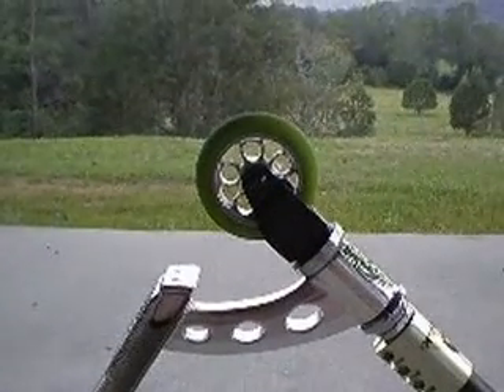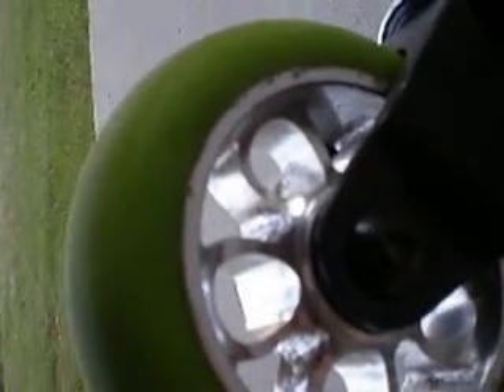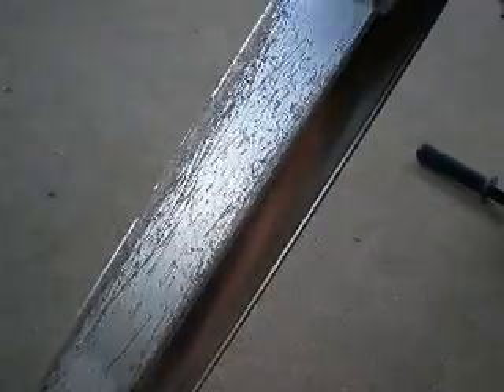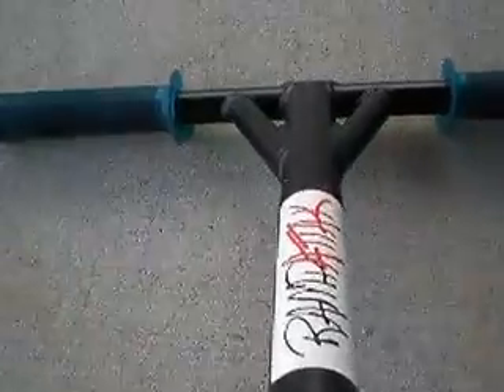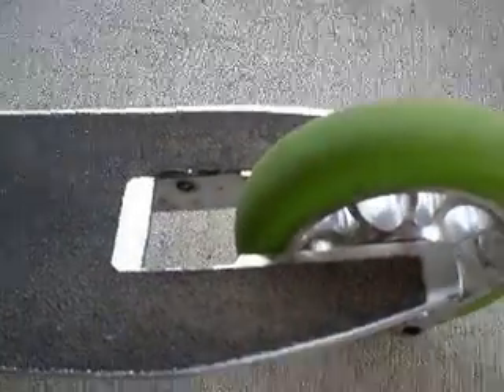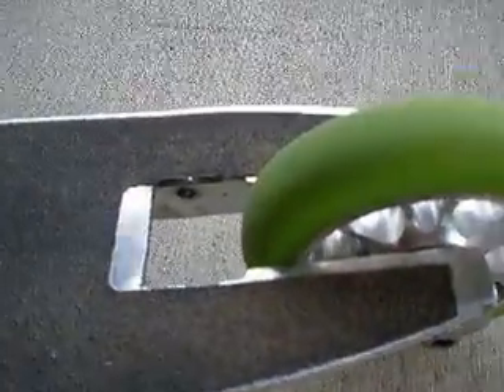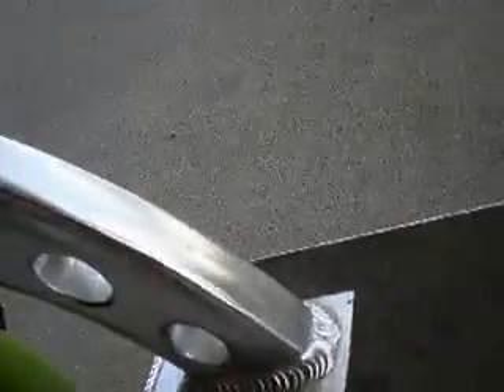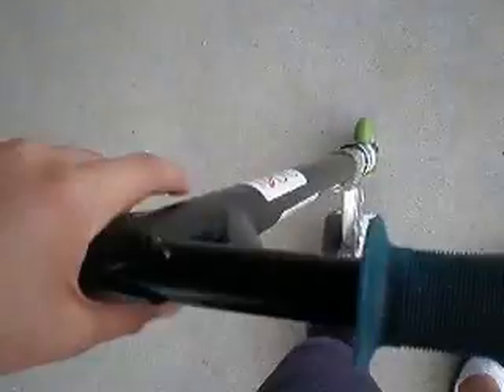MGP Team Edition